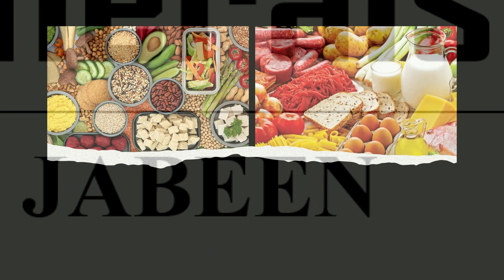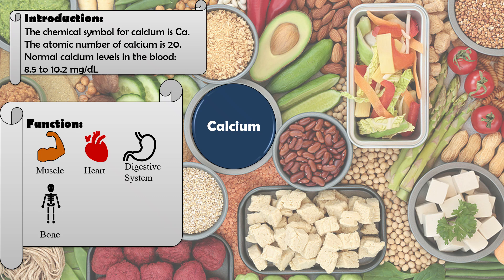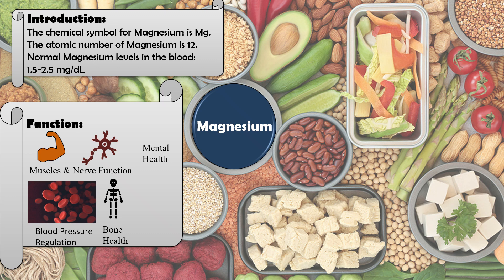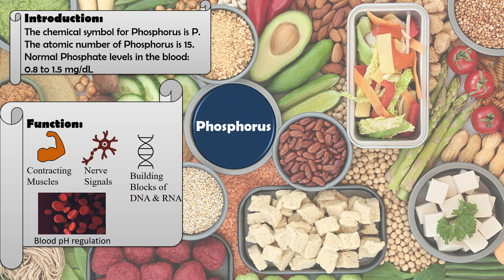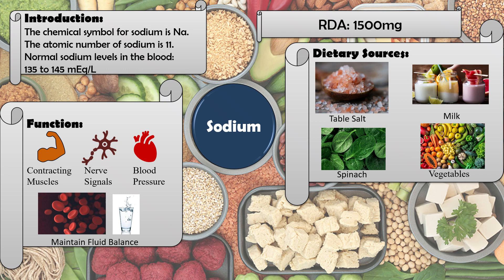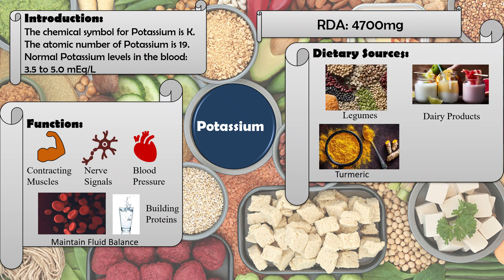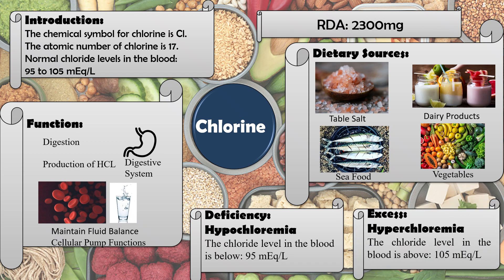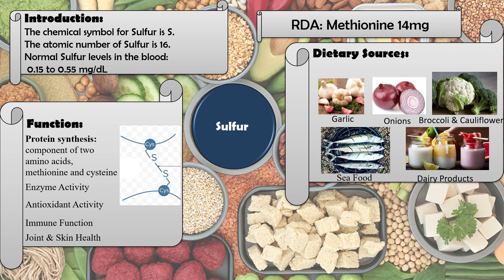Macro Minerals or Major Minerals I Dietary Minerals I Ca, P, Mg, Na, K, Cl, S I Biochemistry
Macro Minerals or Major Minerals
Dietary Minerals
Ca, P, Mg, Na, K, Cl, S

Macrominerals and major minerals are the same thing. They are both terms used to describe minerals that are required in relatively large amounts by the body.
The other type of mineral is microminerals, which are required in relatively small amounts.

Calcium
Phosphorus
Magnesium
Sodium
Potassium
Chloride
Sulfur

These minerals are essential for a variety of bodily functions, including bone health, muscle contraction, nerve transmission, blood pressure regulation, and immune function.

You can get macrominerals from a variety of foods, including dairy products, leafy green vegetables, fruits, whole grains, and legumes. If you are concerned about getting enough macrominerals, you can talk to your doctor about taking a mineral supplement.

Biochemistry Lectures
Inorganic Chemistry
Biomolecules
Biology
Nutrition